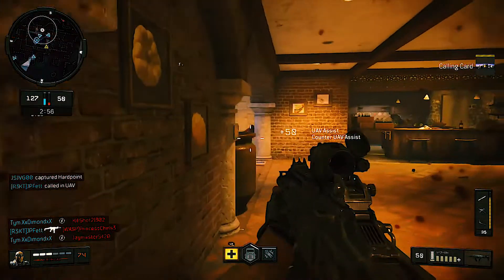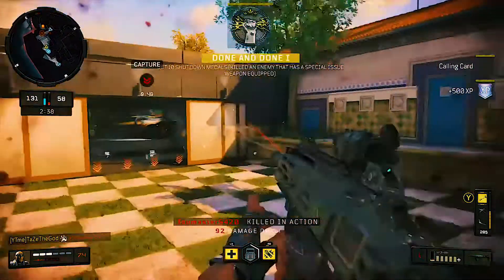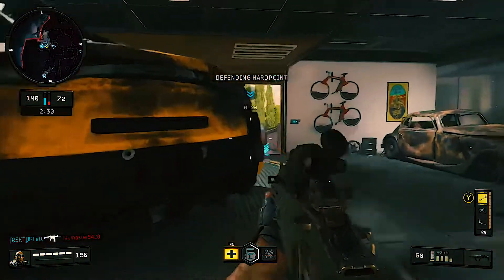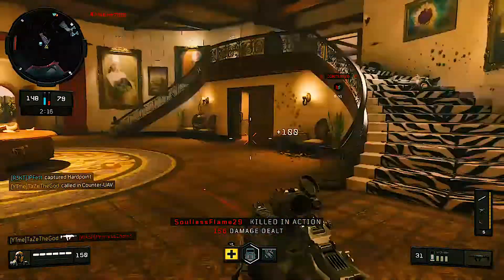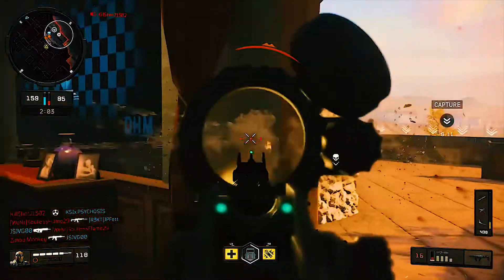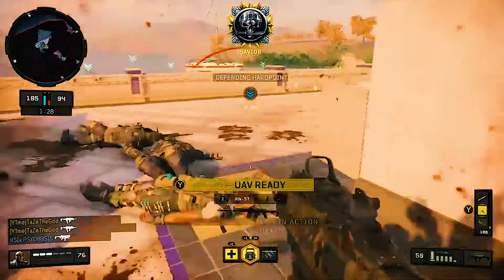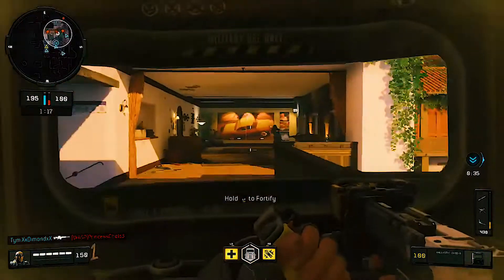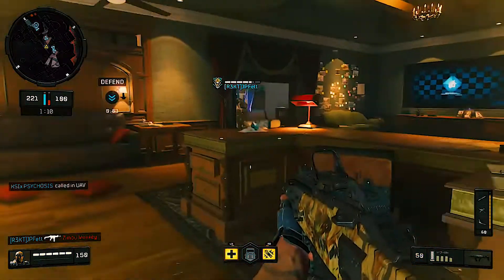*OMG* NEW "MERCENARY CAPTURE MOSHPIT" Mode in BO4! - NEW BO4 SPECIAL DLC UPDATE! (BO4 NEW GAMEMODE!)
Leave a "LIKE" If you enjoyed this VIDEO New "MERCENARY CAPTURE MOSHPIT" Mode in BO4! BEST GAMEMODE in BLACK OPS 4 to LEVEL UP FAST!)